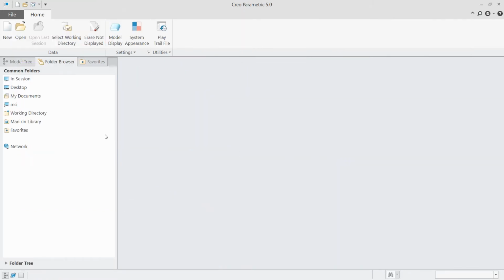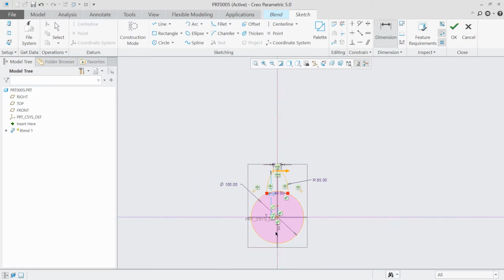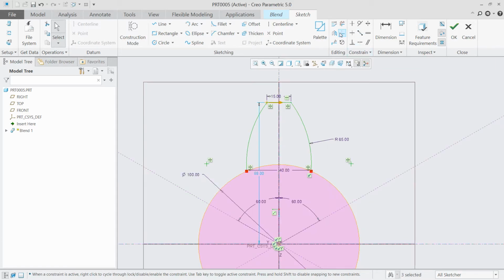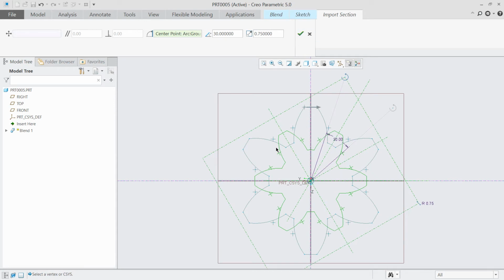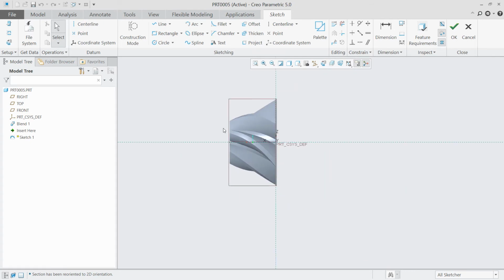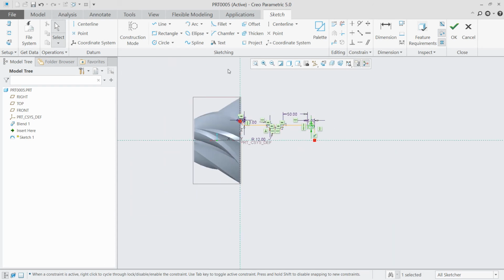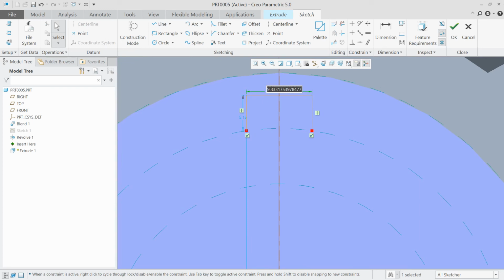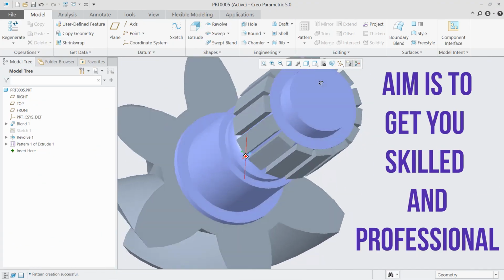Magic of PTC CREO 5.0 :: How to make Helical Gear | Fully Explained | 9 Min | 3D softwares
Helical Gear is made in Creo parametric in possible easy steps,
however, Its fully explained with deatiled steps.

This helps in getting knowledge of more commands and helping students to learn about Creo 3D software

My aim is make them Skilled in this Competitive Era of Education

For Working in CREO Parametric your system should have some basic specification for better experience are follows:
SYSTEM SPECIFICATION